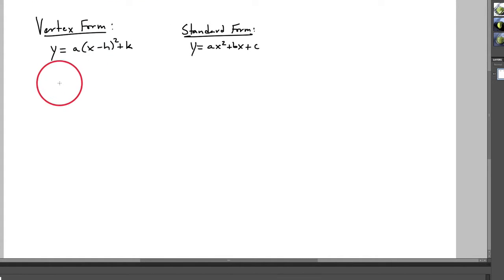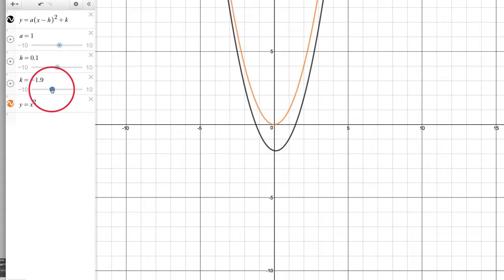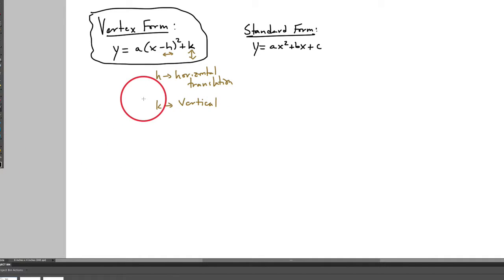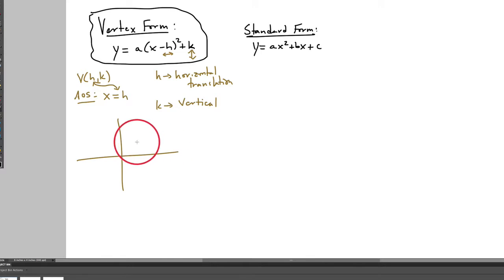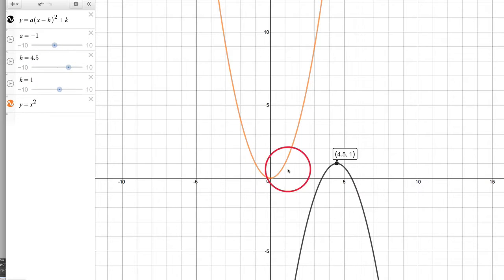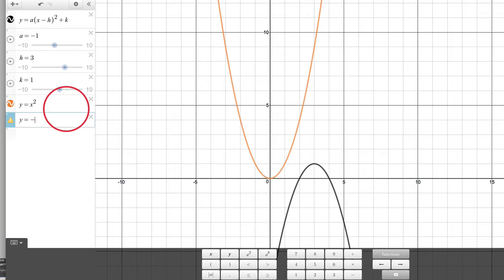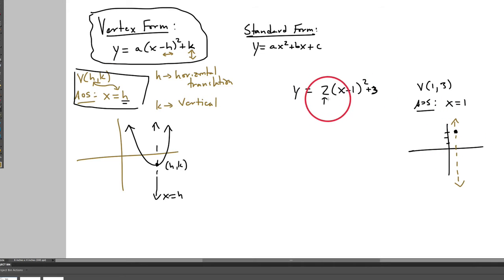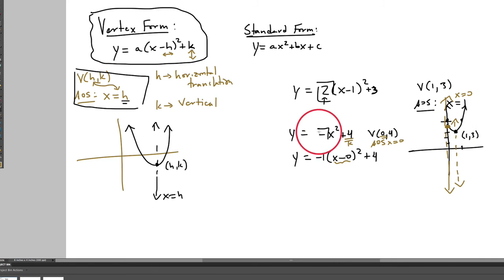Vertex Form of quadratic, graphing example